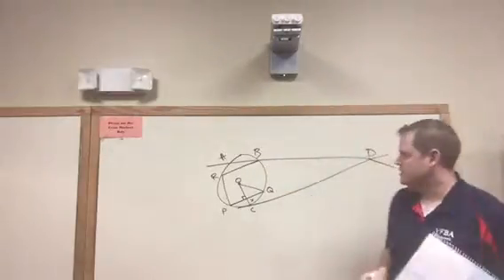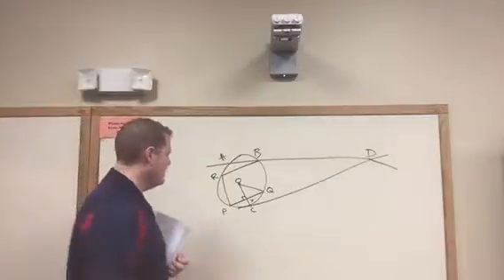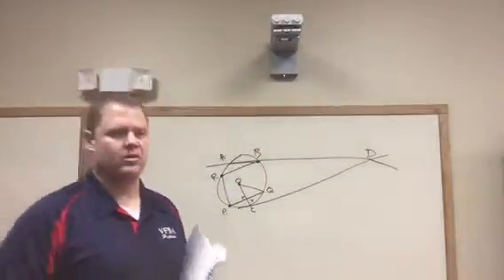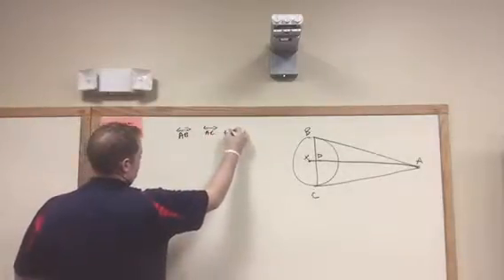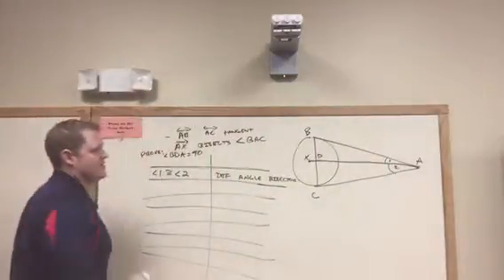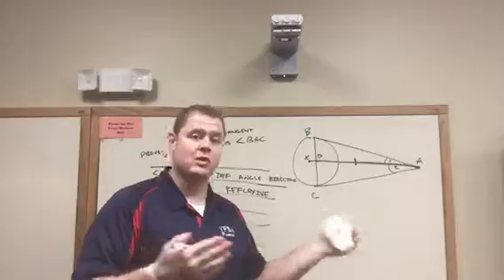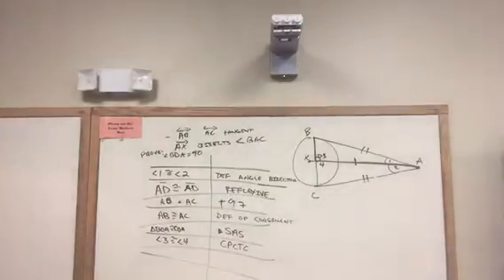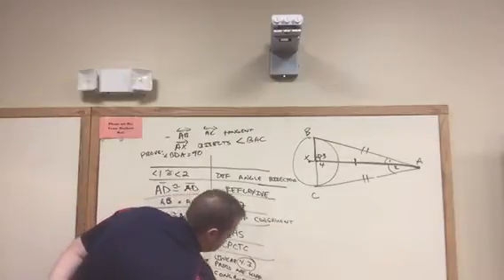Chapter review 9 part 1